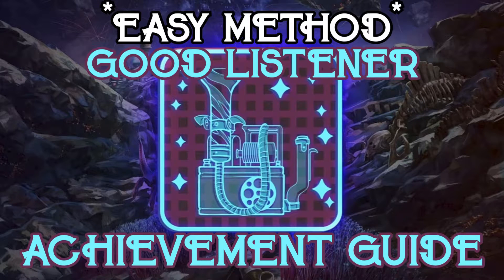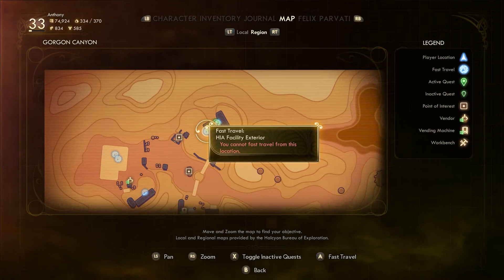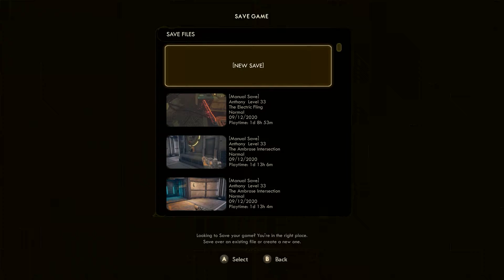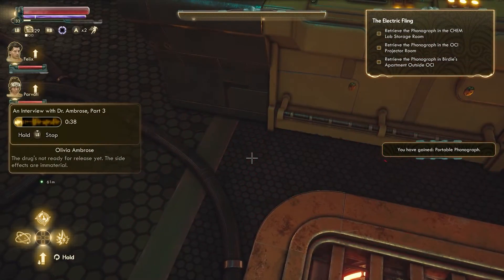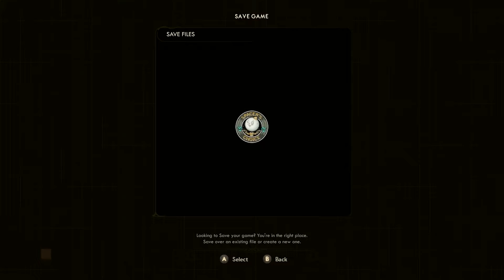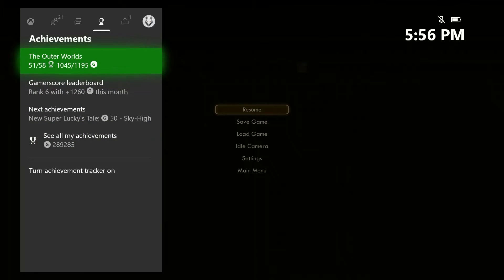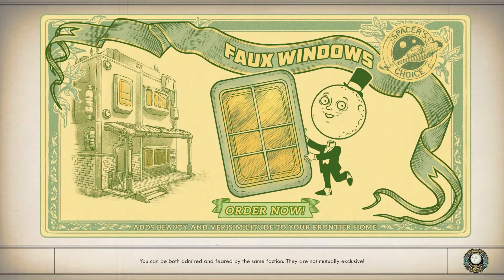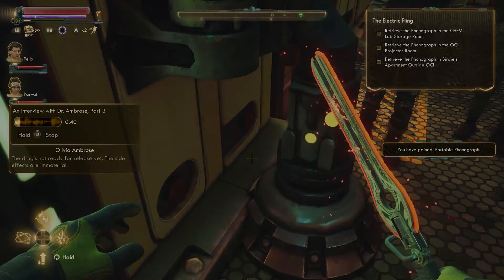The Outer Worlds - Good Listener Achievement Guide (Easy Method)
Anthony and Tommy show you an easy method on how to get the Good Listener Achievement in The Outer Worlds DLC "Peril on Gorgon"! This method allows you to get the achievement without actually having to find all 20 portable phonographs! We hope this helps!